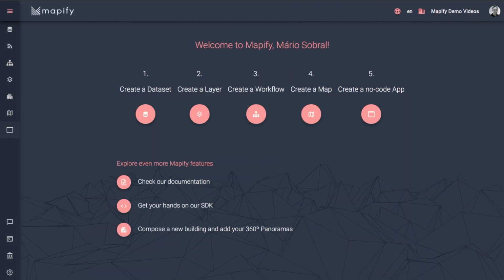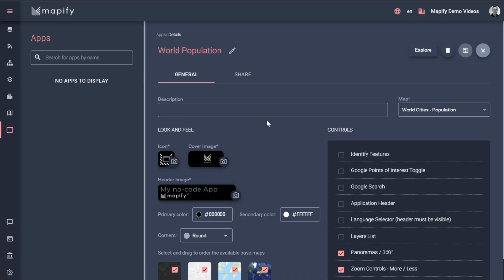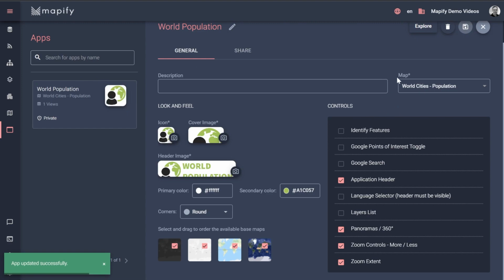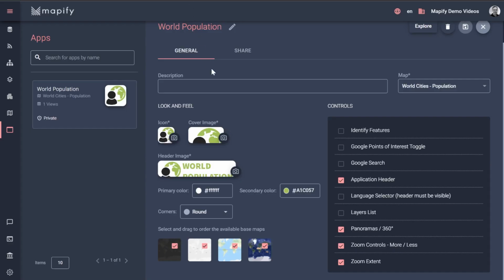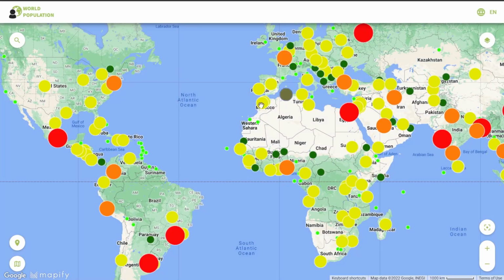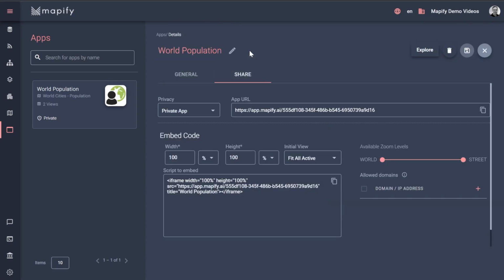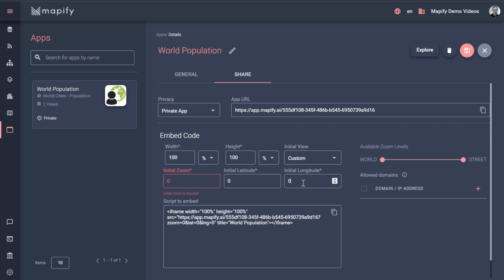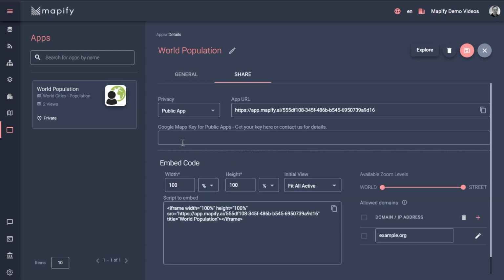How To Add branding to your Mapify app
We know branding matters. Mapify allows you to set up a customized icon, cover, header image, and primary and secondary colors of your app. In this tutorial, we're going to show you how to add branding to your Mapify app.